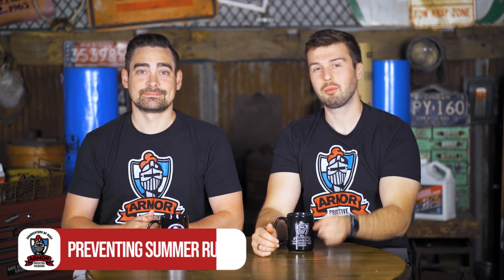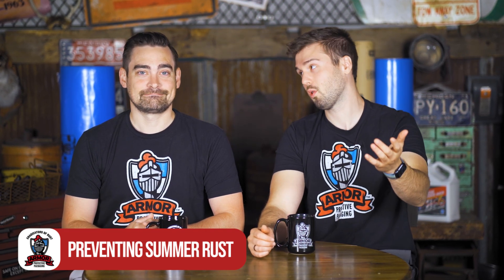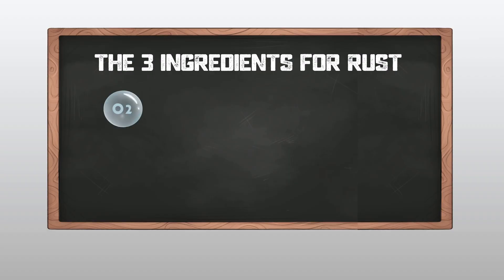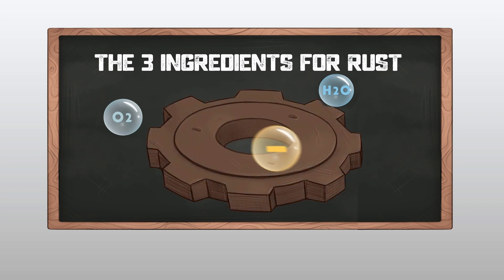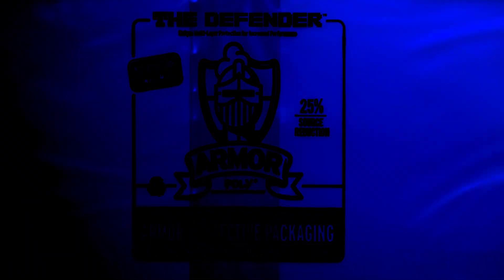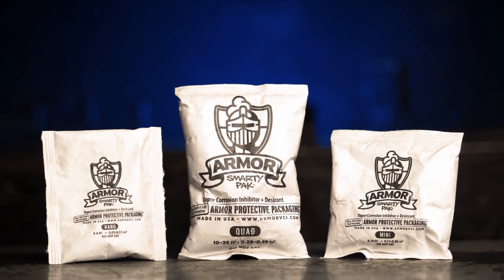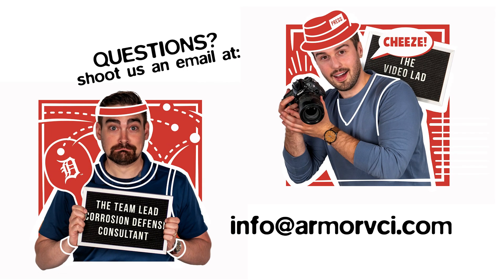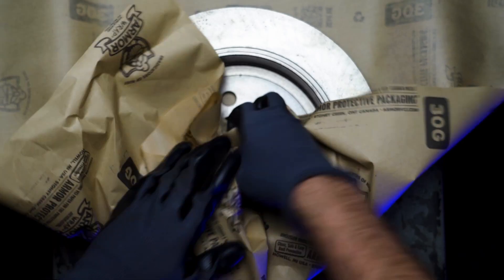How To Prevent Rust In High Humidity Conditions?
Struggling with rust in high humidity? High outdoor temperatures and moisture are corrosion’s "deadly duo," and if left unchecked, they can quickly damage your metal parts. In this video, we explore the critical factors that contribute to rust formation in humid conditions and provide actionable strategies to safeguard your equipment from corrosion.

Rust occurs when metal is exposed to oxygen and water, causing it to corrode. According to the National Weather Service, warm air can hold more moisture than cold air, meaning that as temperature and humidity rise, so does the rate of corrosion. We discuss how Vapor Corrosion Inhibitors (VCI) work to combat rust by releasing protective vapors that create a barrier against moisture. When paired with materials like Kraft paper or polyethylene film, VCI provides effective rust-prevention packaging materials that keeps metals clean and corrosion-free, even in the most challenging hot and humid conditions.

Take action to protect your machinery and equipment from Mother Nature's steam bath!  Watch now to discover practical tips and products that can help you maintain the integrity of your metal parts throughout the year.

Armor Protective Packaging®'s Arrusted Development: 2 Guys, 2 Minutes, Talk Rust is a fast-paced, fact-based YouTube series focused on rust.

0:00 - Intro
0:33 - What Causes Rust?
1:03 - How Humidity Causes Rust
1:37 - About ARMOR VCI Rust Prevention
2:29 - ARMOR Helps With Humidity Control

Armor Protective Packaging®—experts in rust prevention and rust removal, with 45+ years of experience, we bear the title of “Eradicators of Rust” with pride. ARMOR combines its VCI (Vapor Corrosion Inhibitor) Nanotechnology™ with materials like paper and poly film to create rust-prevention packaging that protects metal parts from corrosion during manufacturing, storage, and shipping—eliminating the need for messy oils or greases. ARMOR products provide clean, safe, and easy solutions to remove rust and prevent its return, saving time, money, and effort.